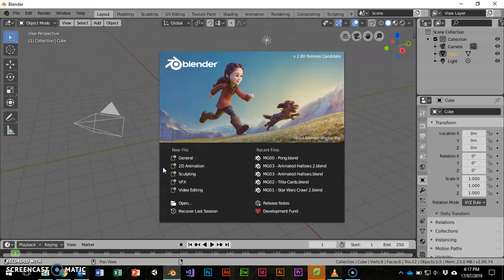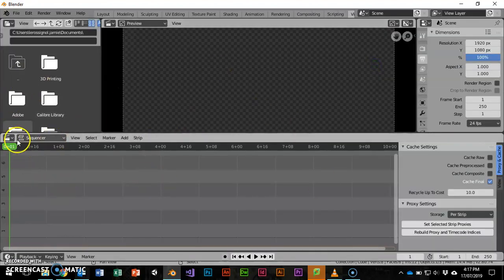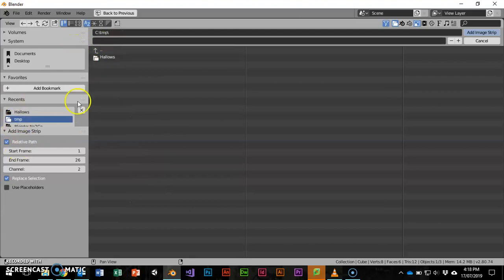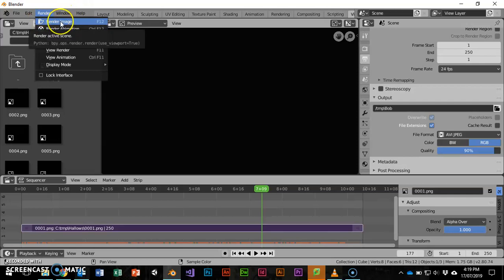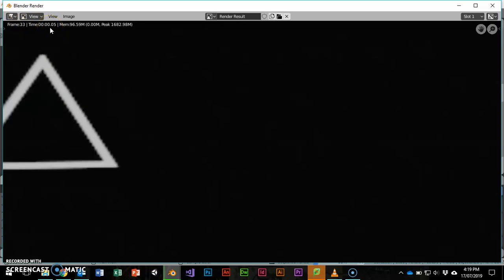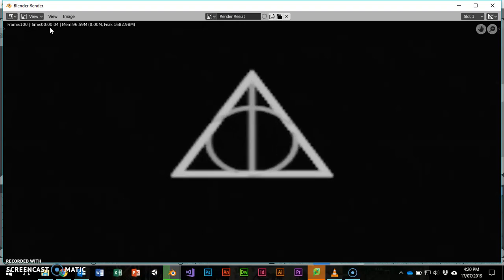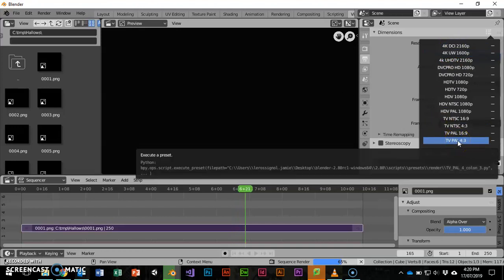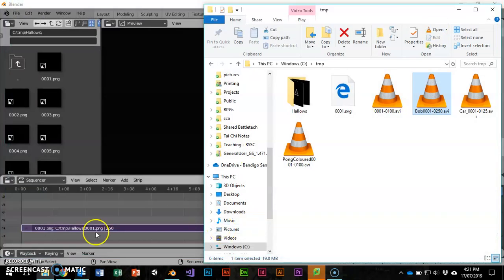Converting an image sequence to Video file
How to convert a sequence of images into a video file.